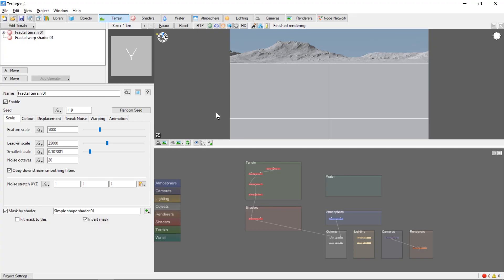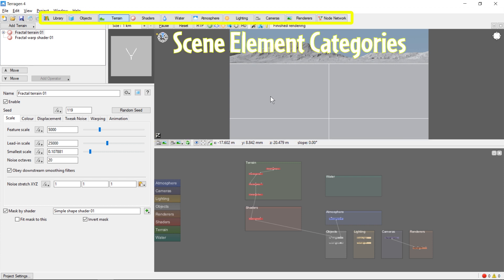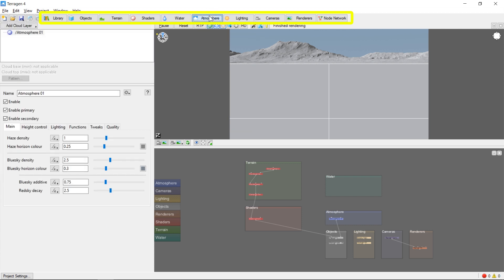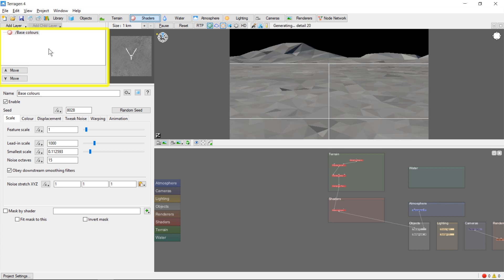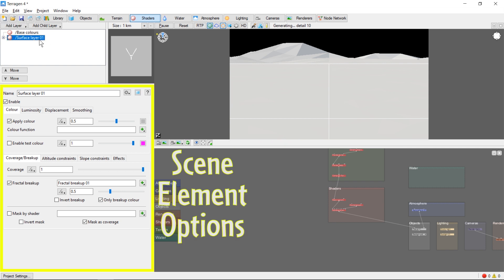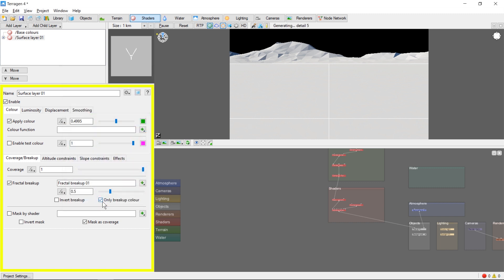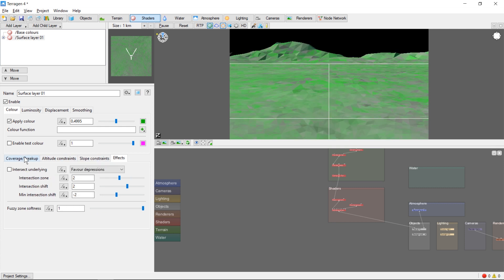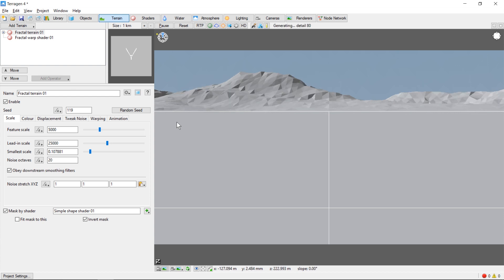Terragen 4 Basics: User Interface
An overview of the Terragen 4 basic user interface.  This video is part of an introductory tutorial series on Terragen.